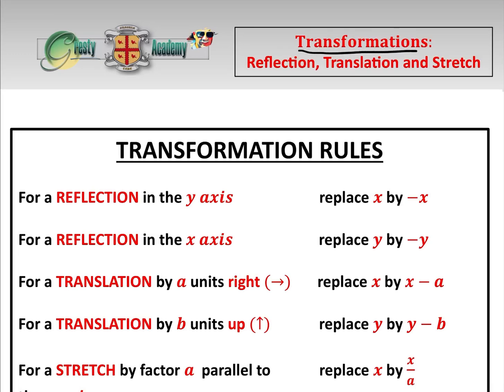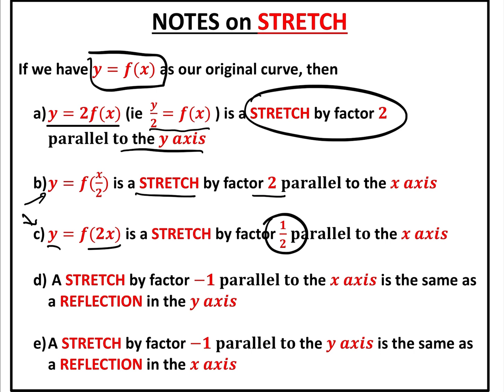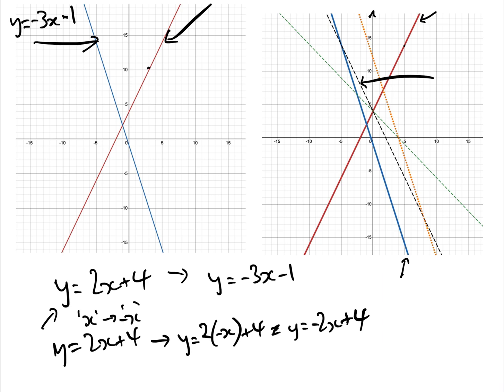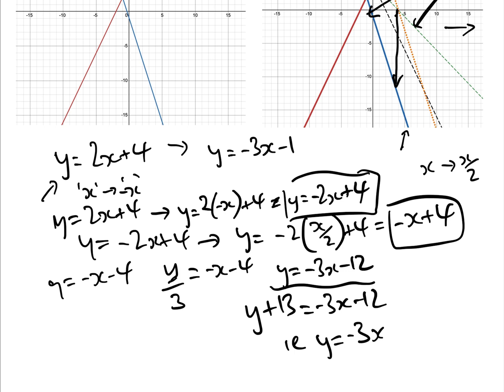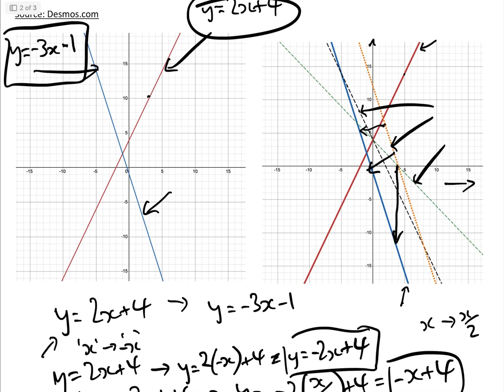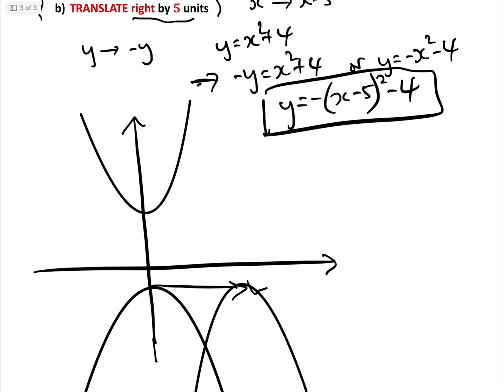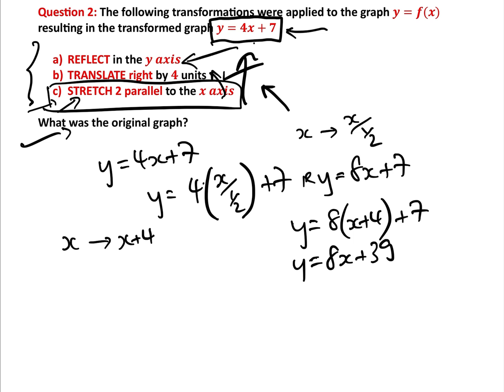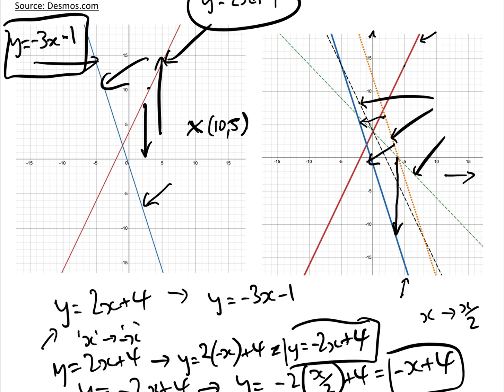Transformations Reviewer: Reflections, Translations and Stretches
Most general College Entrance Exams have a 'maths' paper or section and many of them have questions on transformations of curves and/or functions. If the rules that we discuss at 0:25 are digested and understood, then these questions are simply a matter of practice in both visualising the transformations and applying the correct algebraic rules.
At 2:10 we illustrate the transformation rules by showing two completely different transformation combinations to transform the line y=2x+4 to y=-3x-1. Then at 8:00 we answer two fairly typical transformation questions, which would not be out of place in a Maths High School examination or a general College Entrance Exam.

Note: In this video we only discuss the Reflection, Translation and Stretch transformation types - we will discuss Rotations in another video.